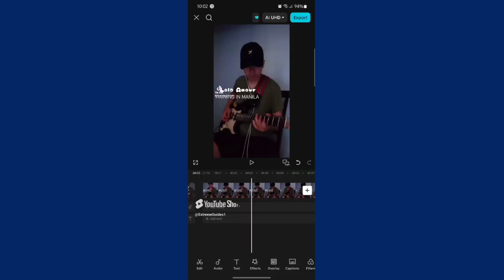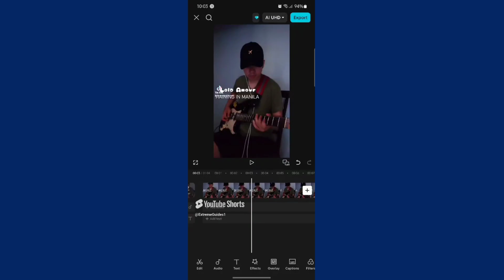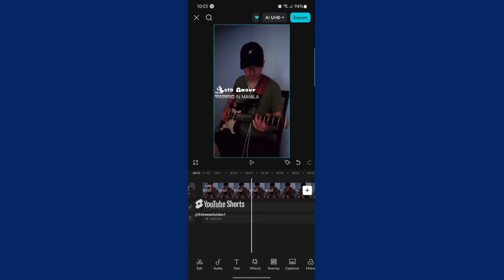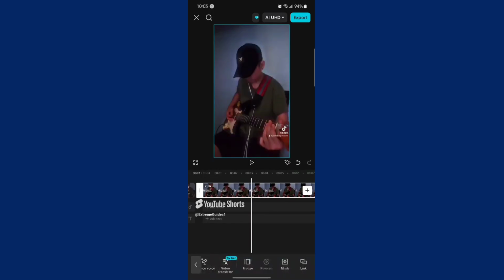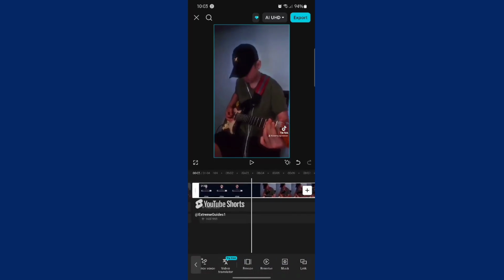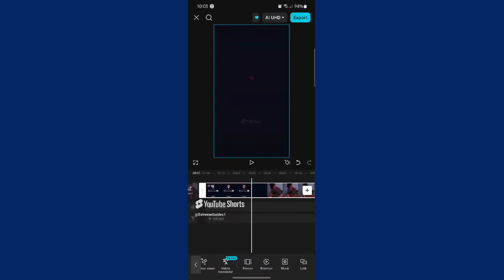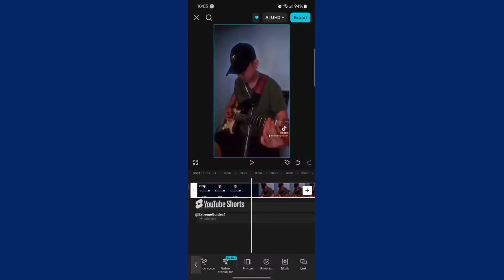2026 how to reverse audio in CapCut[LATEST GUIDE]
In today's Video we cover, how to reverse audio in CapCut